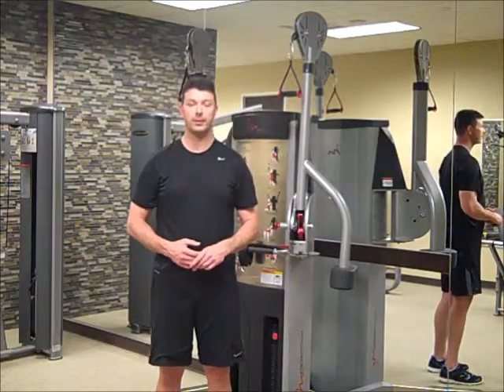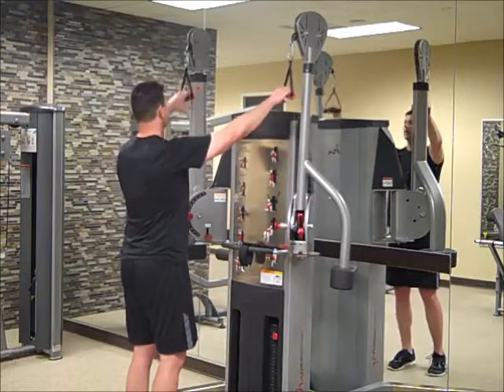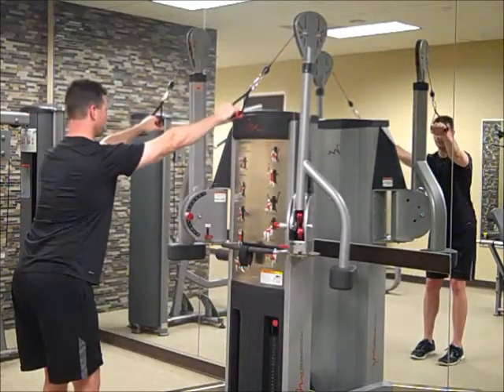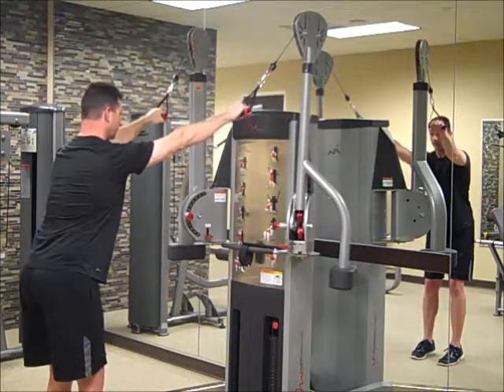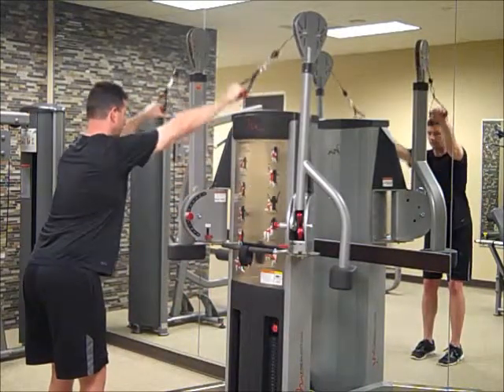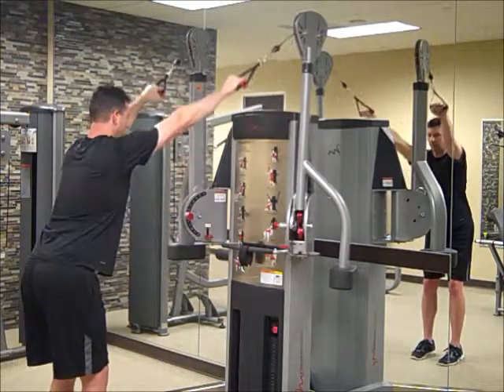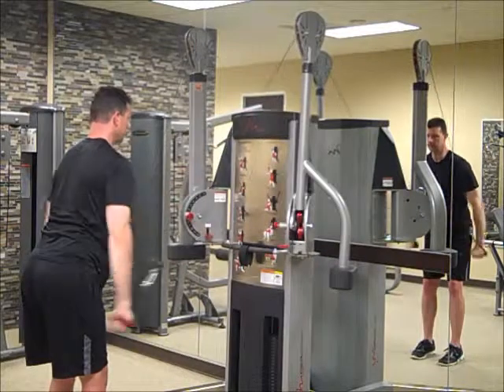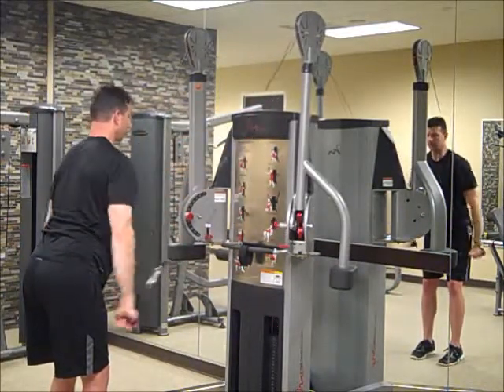Straight Arm Pulldown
The straight arm pulldown is used to strengthen the upper back with an emphasis on the insertion point of the latissimus dorsi